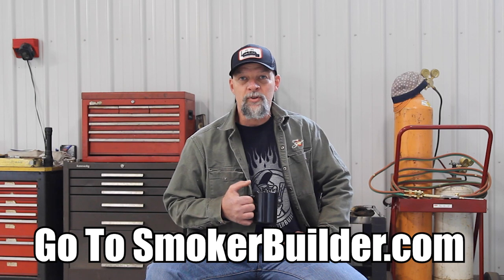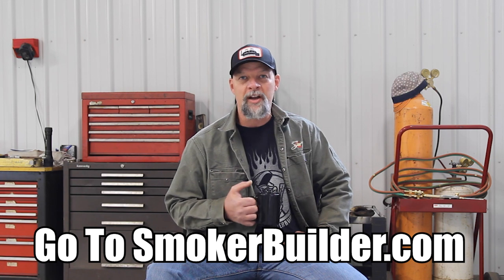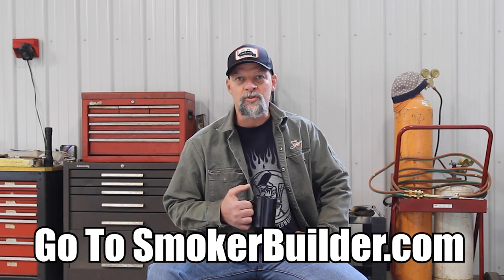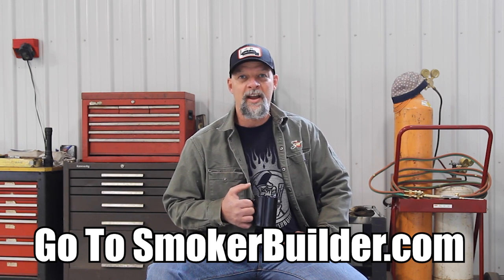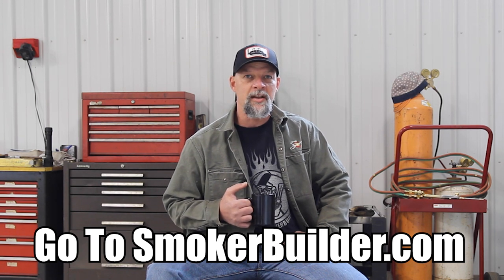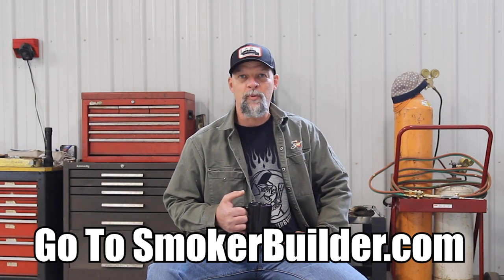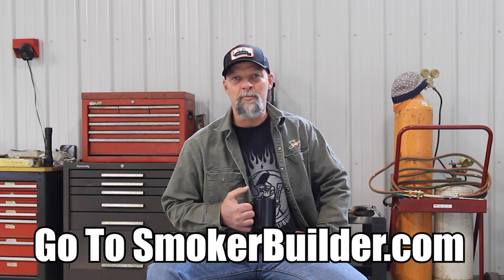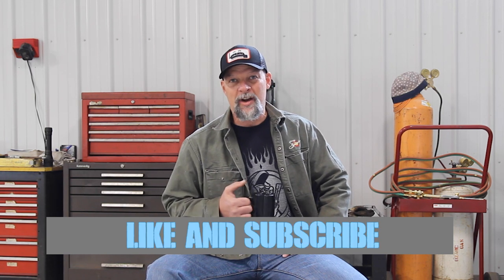Are There Smoker Plans That Are Easy To Read? [PitMaster Secrets Podcast: ep. 3-9]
Have you been searching for a great set of smoker plans for your smoker build?

In this episode, we used the original audio from Benny B. as part of the episode so you could get the full context of the question he asked.

Benny asks the question and then describes his experience concerning a purchase he made from someone else on amazon.

Then, I answer his question.

Watch to the end to hear another participant on the call, Todd from Canada had to say in answer to Benny's question, and his experience of actually using one of our sets of plans!

If you want to use a set of plans that easy to read for your smoker build, then this episode is for you!

Also, if you have a question I didn't answer in this episode then please leave a comment so I can answer it!

Don't miss this episode!

This podcast episode was taken from a Live Q&A Zoom call we did a while back.

If you would like to join us on the next Live Q&A Zoom calls please click the link below to sign up...

Once you sign up I will shoot you the link to join the next call once it is scheduled!

For more information on how to build your smoker please visit the following links for tons of helpful information: